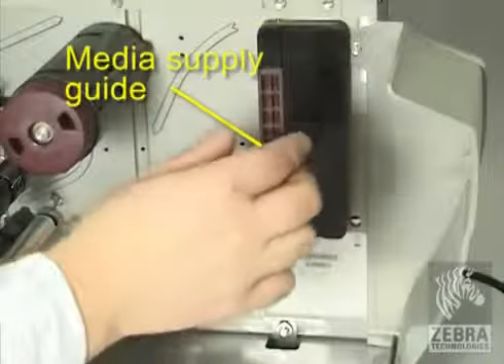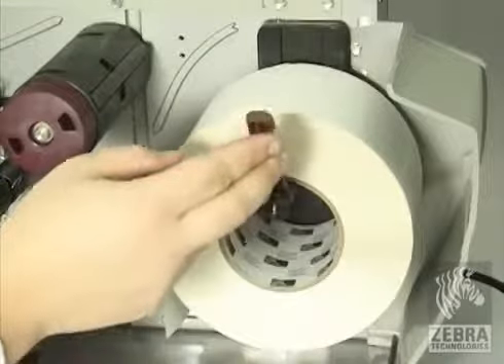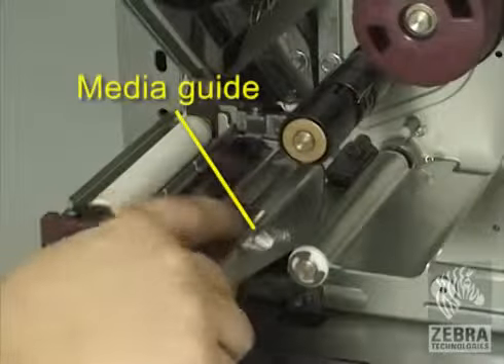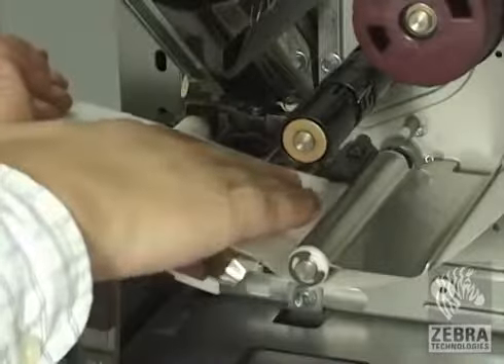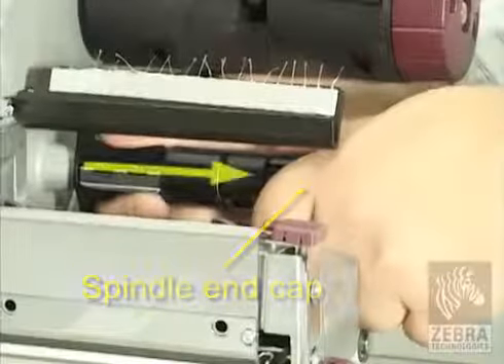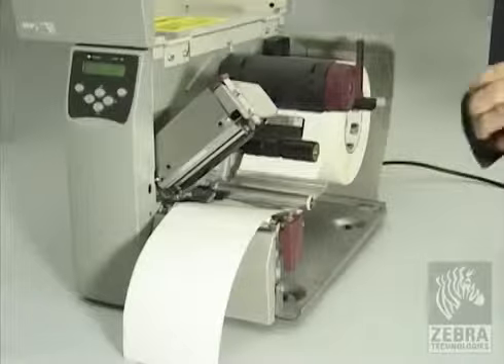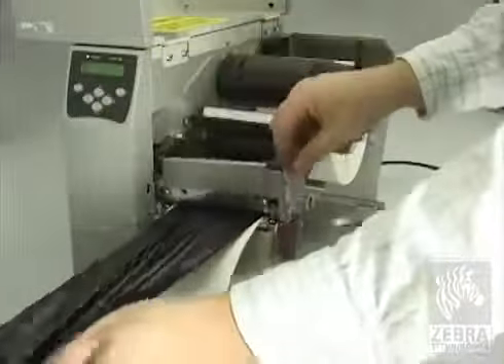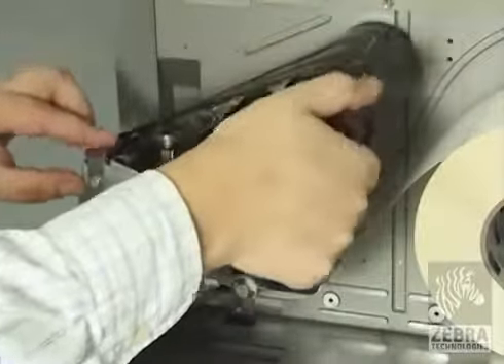Stripe série S4M : Ribbon & Médias charge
Démonstration sur la façon de charger le ruban et les médias dans un code à barres imprimante thermique S4M Zebra Stripe série